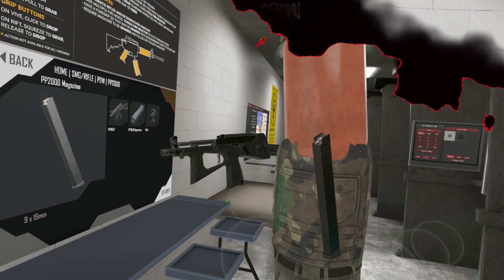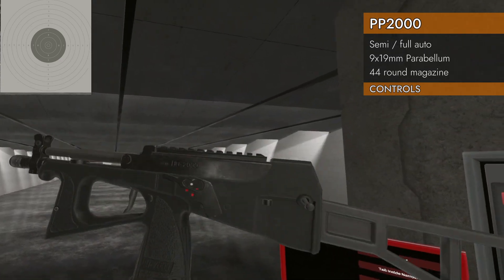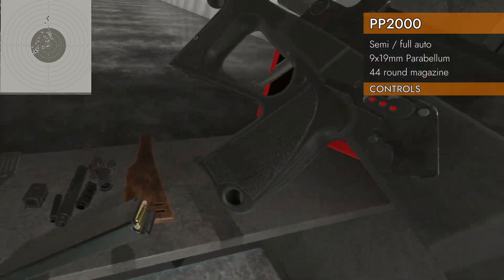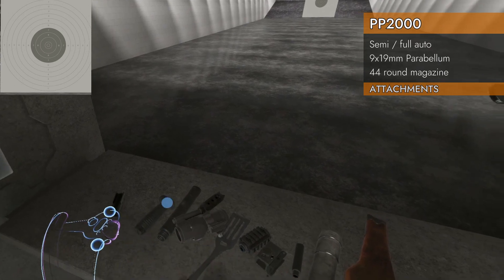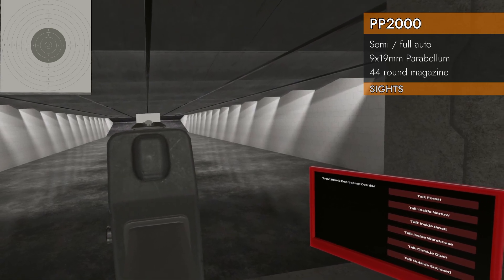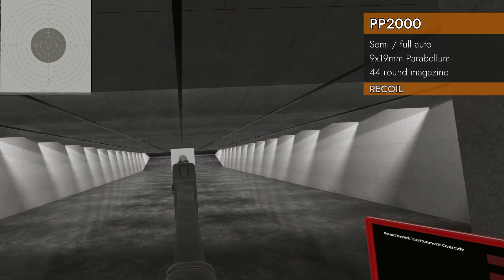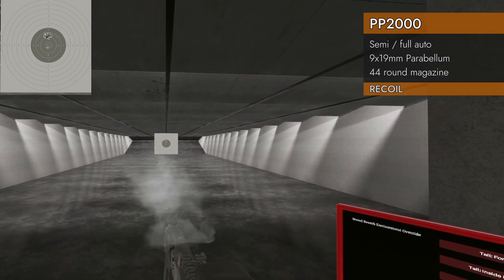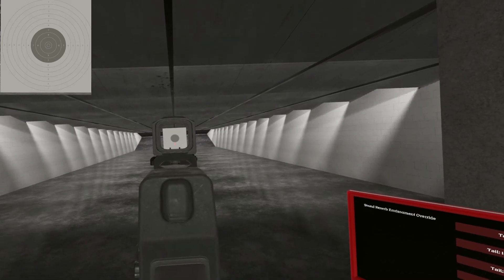PP2000 PDW // H3VR Weapon Deep Dive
A detailed exploration of the PP2000 PDW in the video game "Hot Dogs, Horseshoes, and Hand Grenades" (H3VR).

Specs:
HMD : Valve Index
Controllers : Valve Index
GPU : EVGA® GeForce® RTX 3080 XC3 Ultra 10GB
CPU : AMD RYZEN™ 9 5900X 12-Core - 3.7GHz to 4.8GHz
Mem : G.Skill TridentZ NEO 32GB (2x16GB) - 3600MHz

00:00 Intro
00:08 Spawner
00:35 Controls
01:44 Attachments
02:47 Sights
03:27 Recoil
04:50 Conclusion